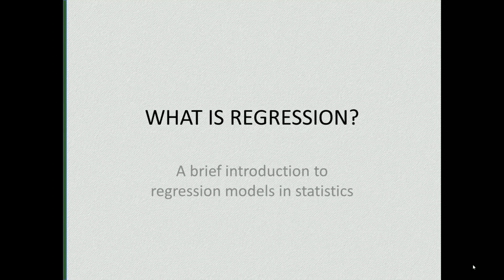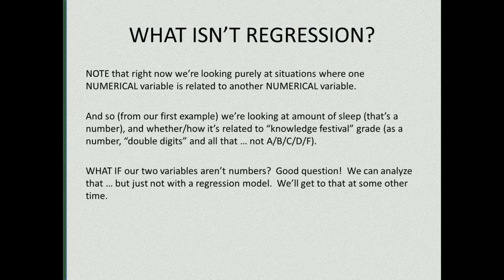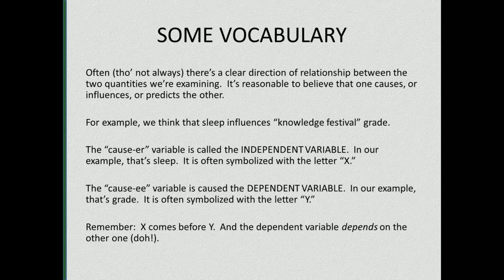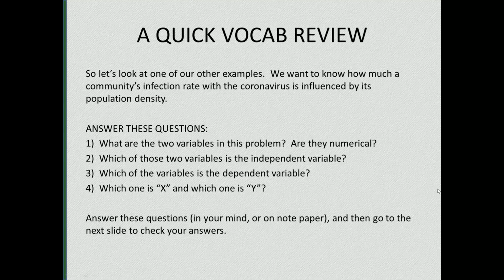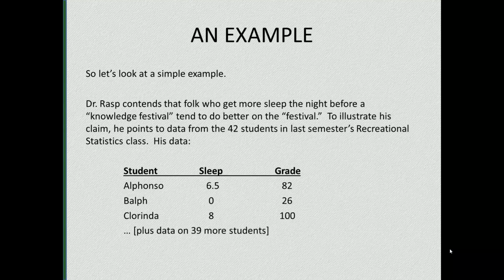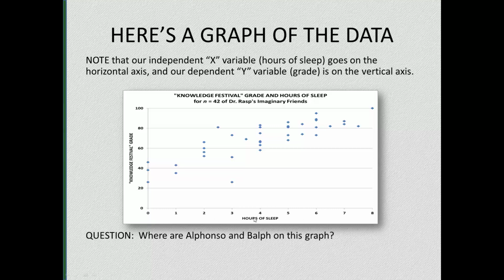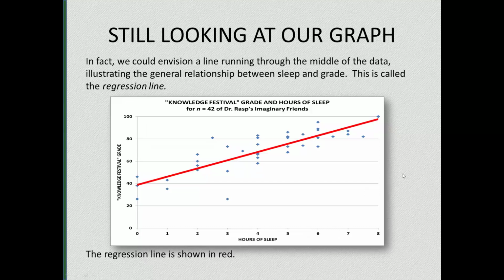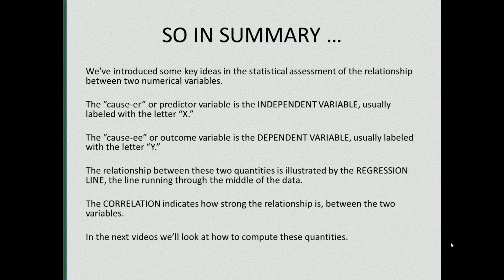Introduction to Regression Analysis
This video introduces the concept of statistical regression analysis, the use of one (numerical) variable to predict another (numerical) variable.